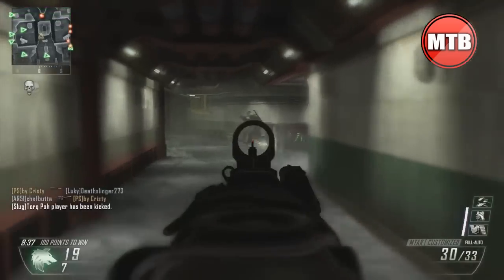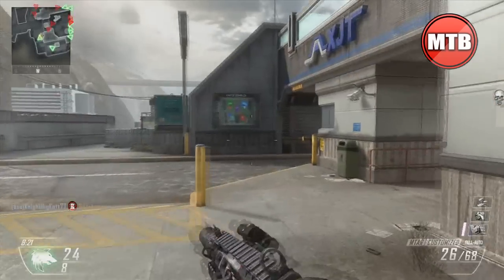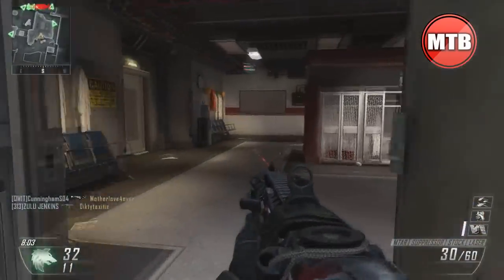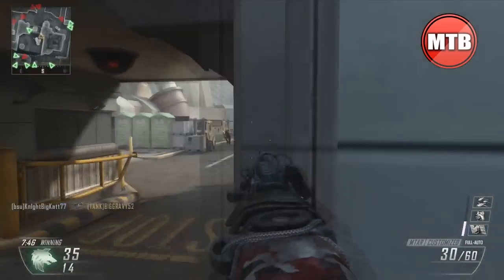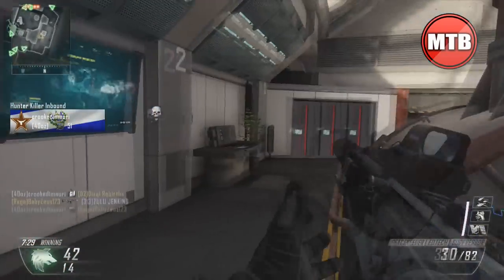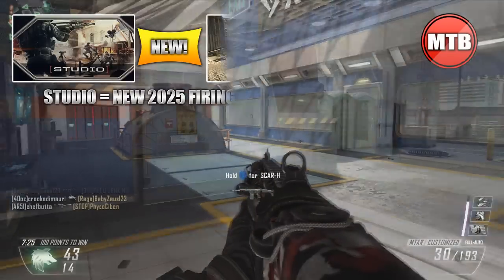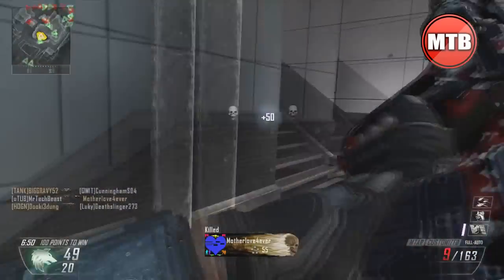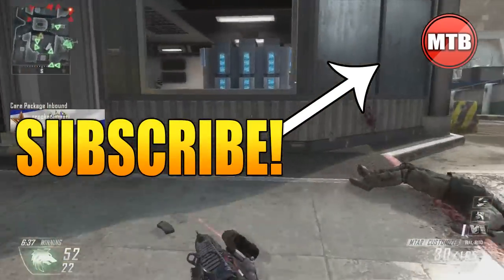Black Ops 2 "UPRISING" - FIRING RANGE IS BACK! - "Studio" DLC Map - Black Ops 2 Multiplayer Gameplay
FIRING RANGE DLC Map! - Black Ops 2 "UPRISING" Like?!

Black Ops 2 "Uprising" Map Pack 2 DLC - will contain 4 new multiplayer DLC maps and a NEW Zombies map. One of the multiplayer maps is called "STUDIO" and is a re-invented 2025 version of the Black Ops 1 muiltiplayer map "Firing Range"! Which the BO1 map would you want to see come back to "Black Ops 2"?! Enjoy:)! Like?!

          - MrTechBeast -